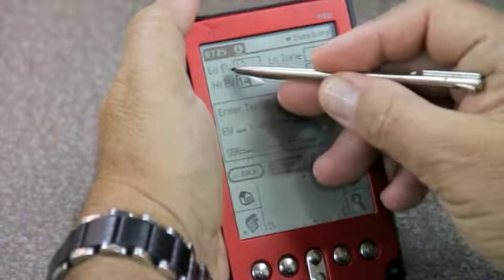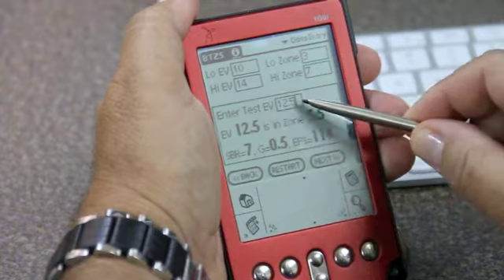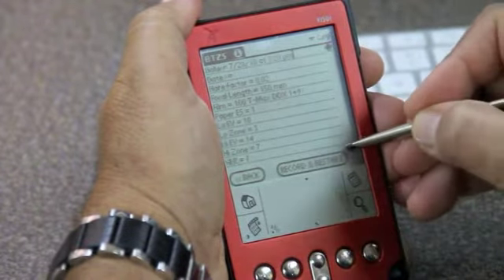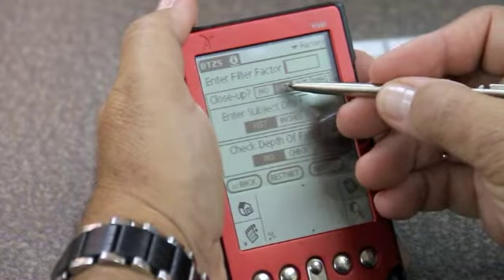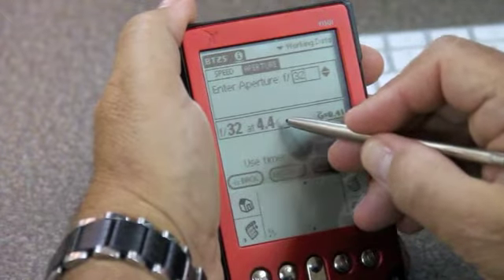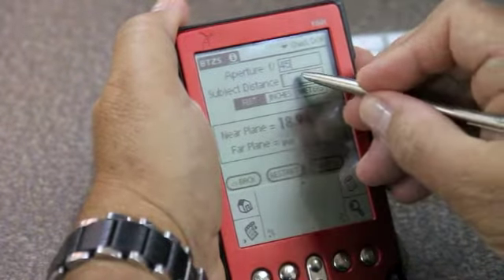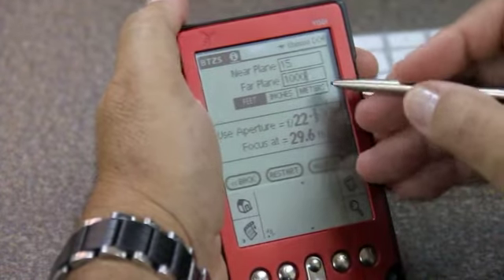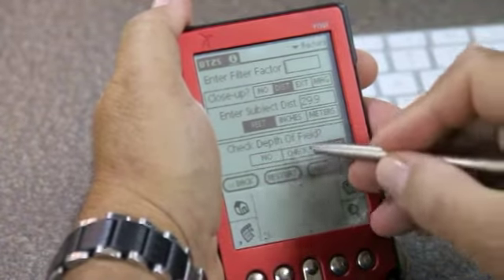7. BTZS Expo-Dev Demonstration - Part 2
Introduction to the BTZS Expo/Dev for the Palm Pilot.  Part 2